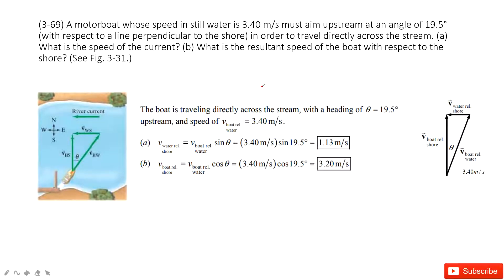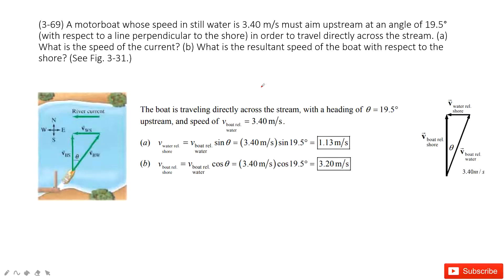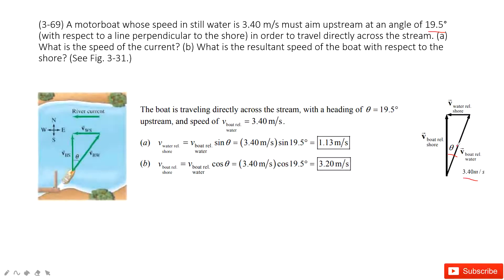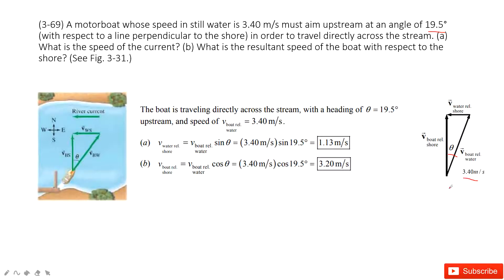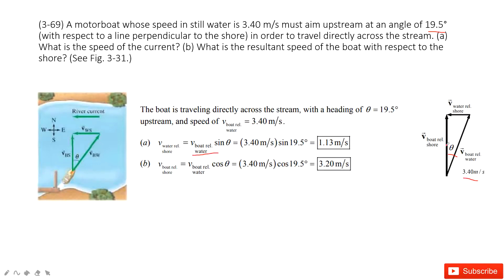(3-69) A motorboat whose speed in still water is 3.40 m/s must aim upstream at an angle of 19.5°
(3-69) A motorboat whose speed in still water is 3.40 m/s must aim upstream at an angle of 19.5° (with respect to a line perpendicular to the shore) in order to travel directly across the stream. (a) What is the speed of the current? (b) What is the resultant speed of the boat with respect to the shore? (See Fig. 3-31.)